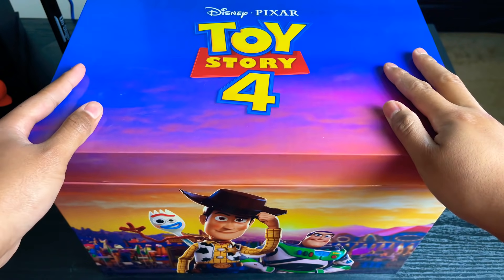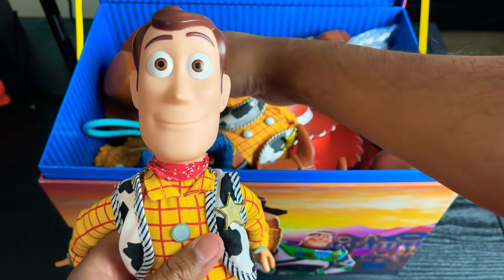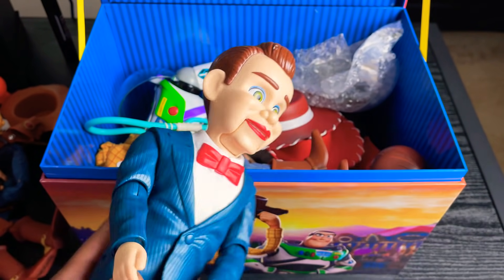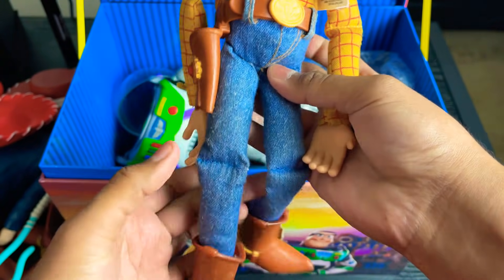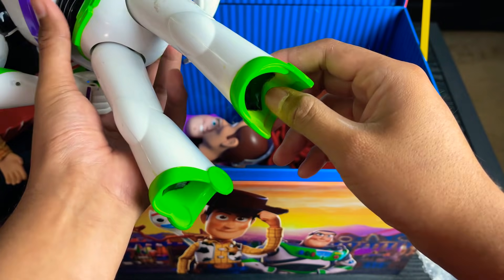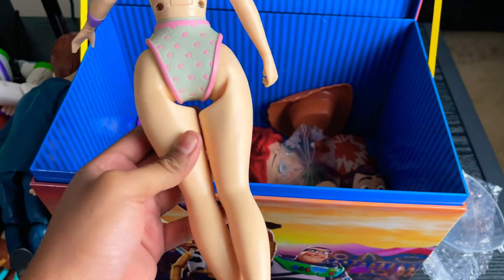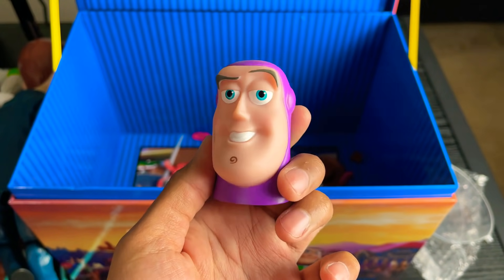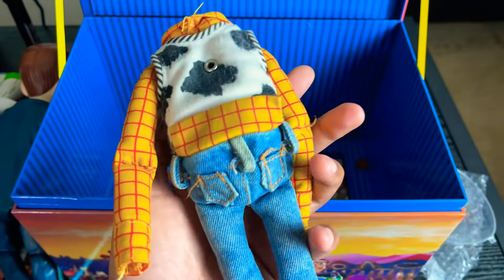Broken Toy Story Toys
SEND TodayIGrewUP FAN MAIL TO:

Redlands, CA
92375
United States